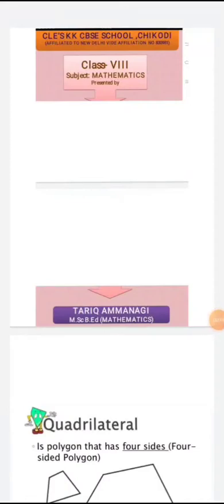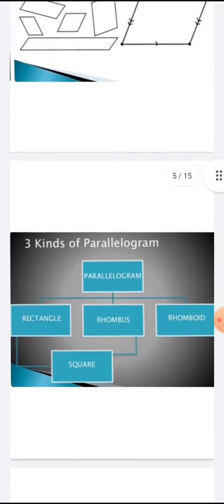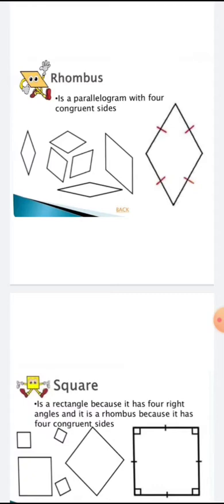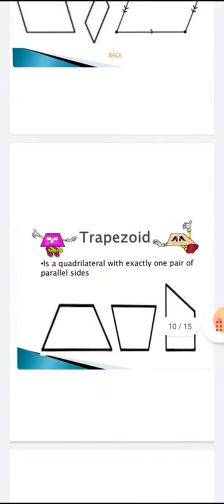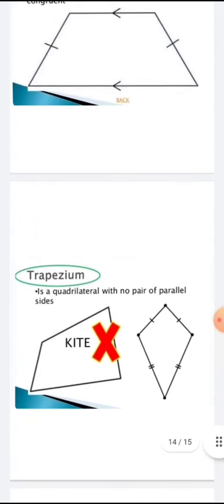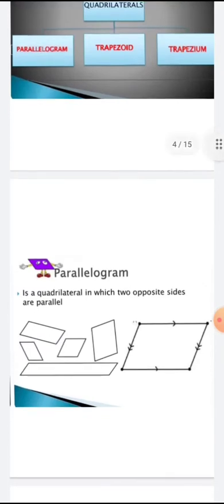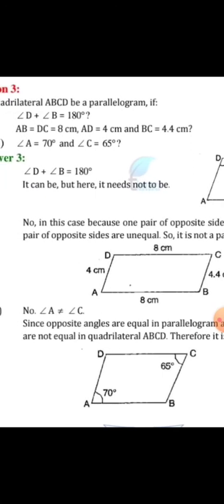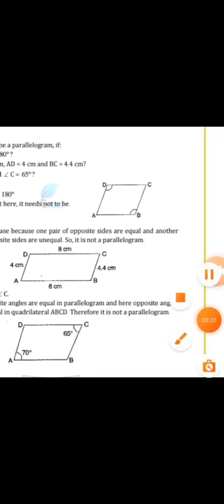CLASS VIII MATHEMATICS QUADRILATERALS PART-7